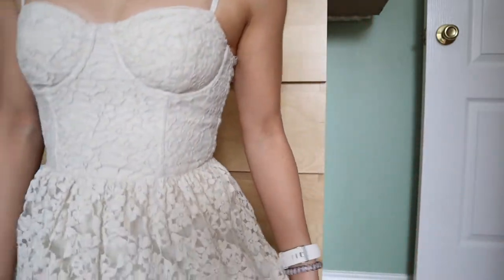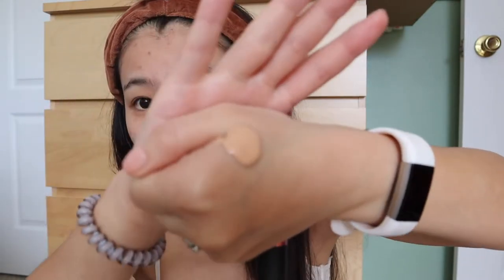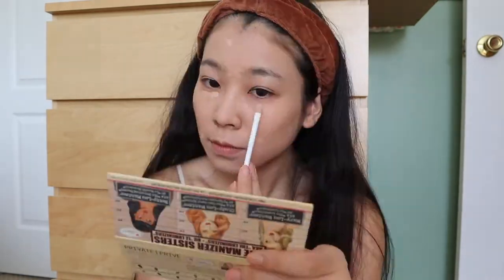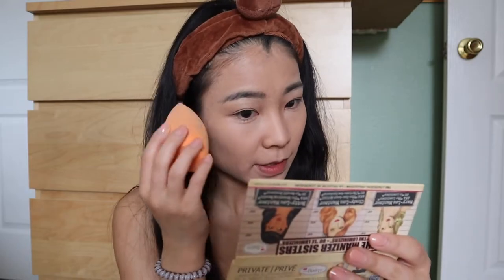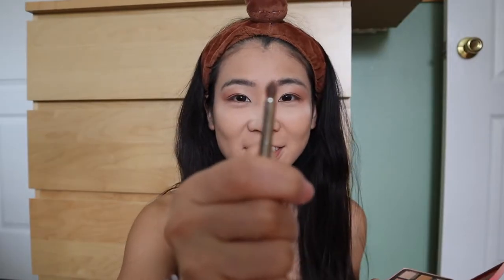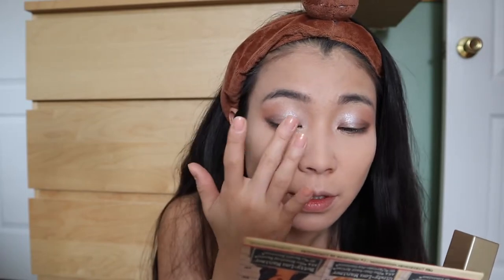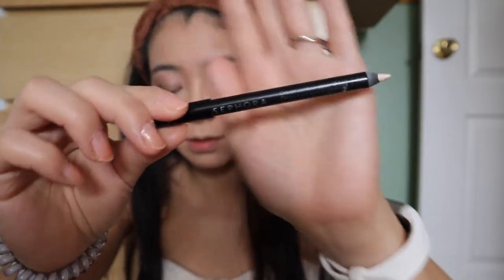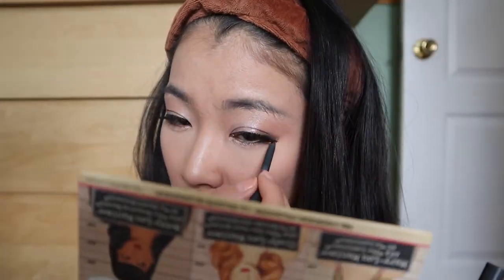GRWM: Trying Bridal Makeup for My Wedding - Wedding look no1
Too Faced BORN THIS WAY SUPER COVERAGE MULTI-USE SCULPTING CONCEALER: Nude

SMASHBOX Photo Finish Foundation Primer : COLOR: Photo Finish Pore Minimizing Primer

SEPHORA COLLECTION Matte Perfection Powder Foundation - 18 Gold Linen

SEPHORA COLLECTION Beauty Amplifier Pressed Setting Powder

SEPHORA COLLECTION Make No Mistake Foundation & Concealer Stick - 12 Chestnut